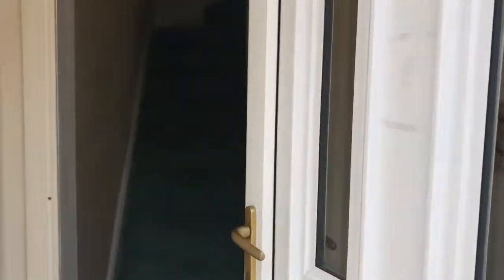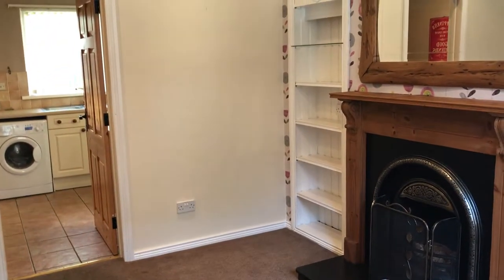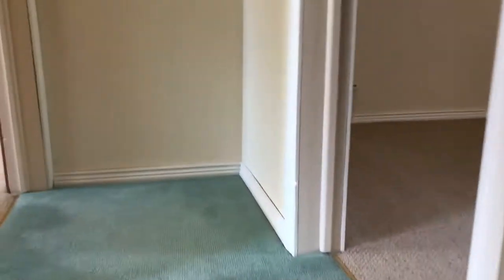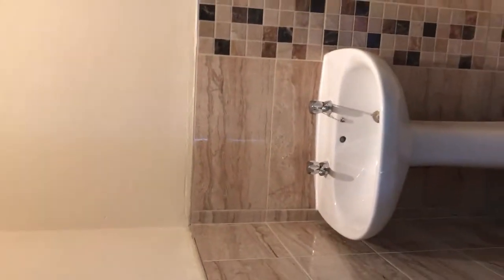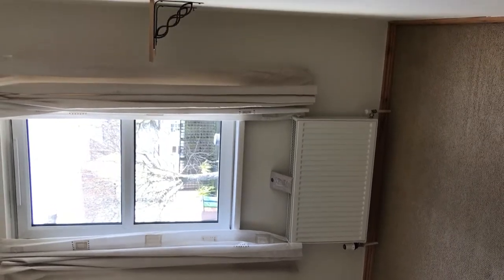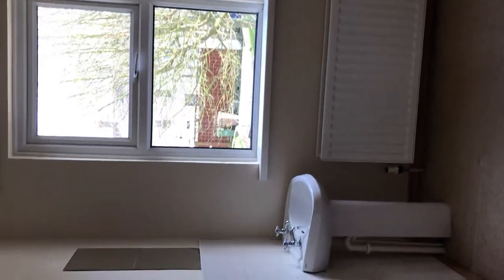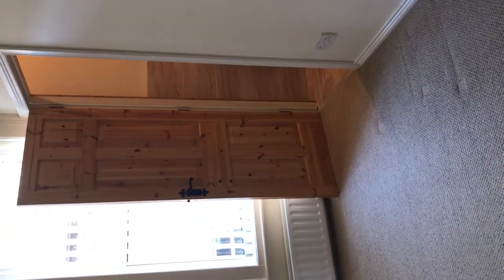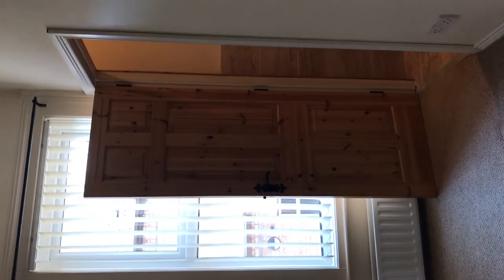Historic Townhouse FOR SALE in Donaghcloney, NORTHERN IRELAND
Offers Around £69,950
A well presented traditional style mid terrace cottage home in a convenient location just off Donaghcloney Main Street.
This home is one of the original factory cottages belonging to the Linen Mill that once was in the heart of Donaghcloney and it is set picturesque street of traditional Mill Cottages, this home really merits early viewing to fully appreciate all this home has to offer.
Accommodation comprises Entrance Porch, Entrance Hall, Lounge, Kitchen/Dining area, Rear Hall, Bathroom, Landing, 3 Bedrooms (en-suite off master bedroom).
Donaghcloney itself offers a central location that is convenient to Banbridge, Dromore, Moira, Lurgan, Craigavon and the A1 Sprucefield / Newry dual carriageway.